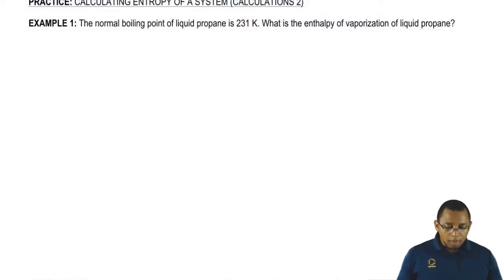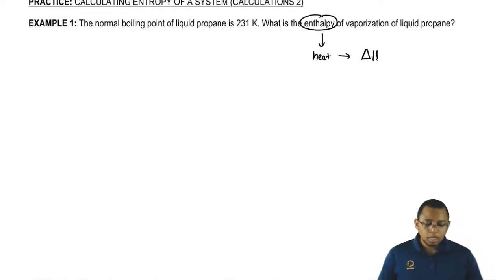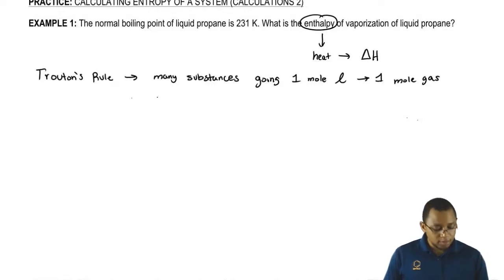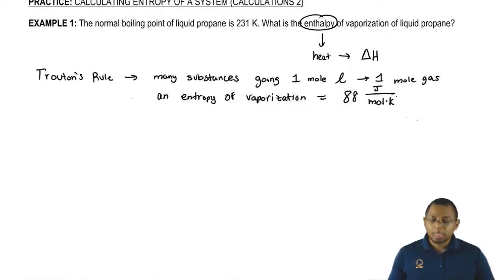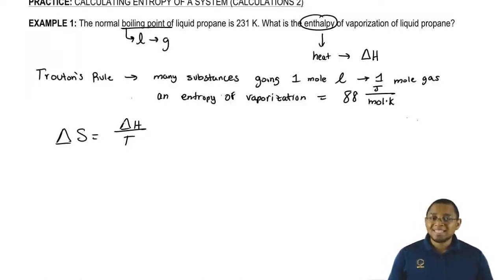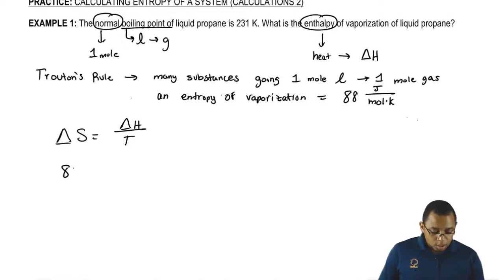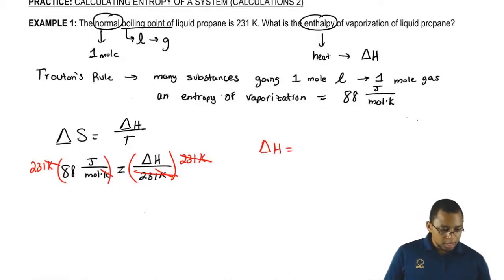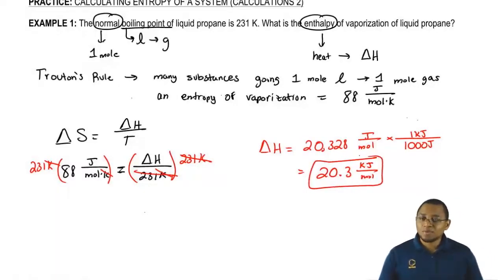Gibbs Free Energy and Calculations: Example 1